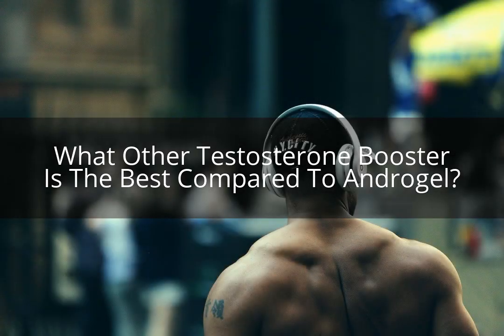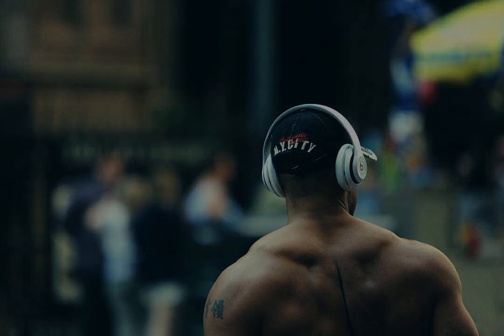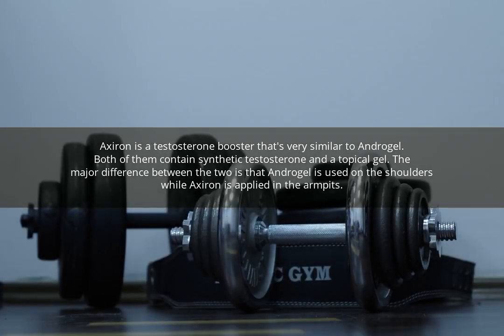What Other Testosterone Booster Is The Best Compared To Androgel?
Axiron is a testosterone booster that's very similar to Androgel. Both of them contain synthetic testosterone and a topical gel. The major difference between the two is that Androgel is used on the shoulders while Axiron is applied in the armpits.